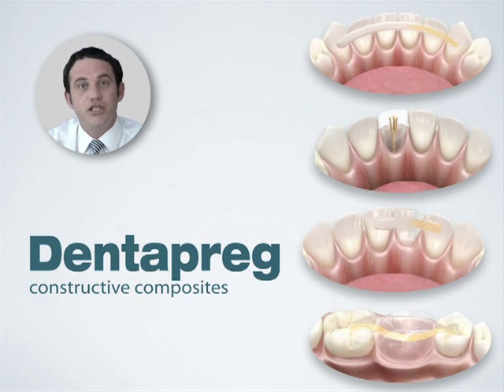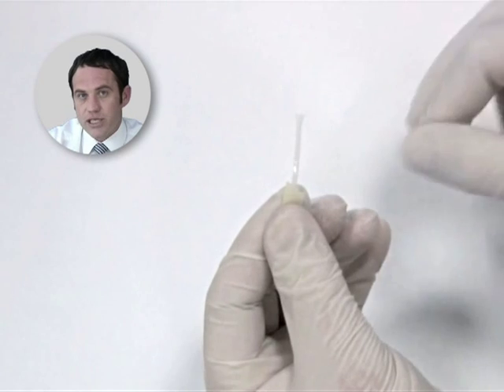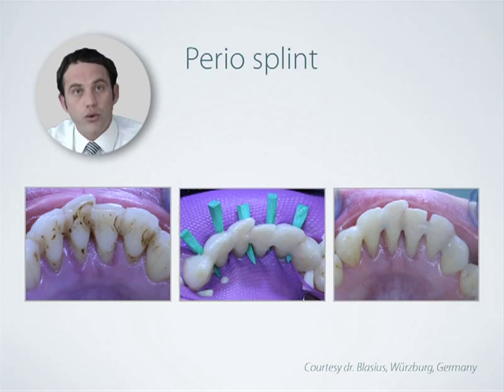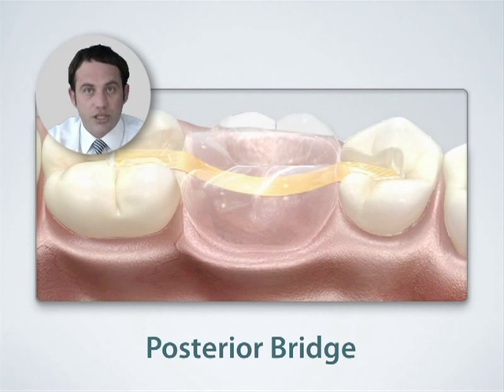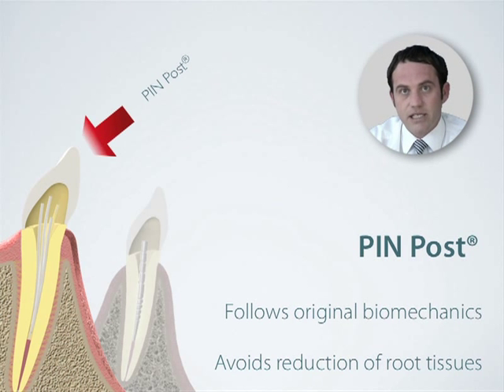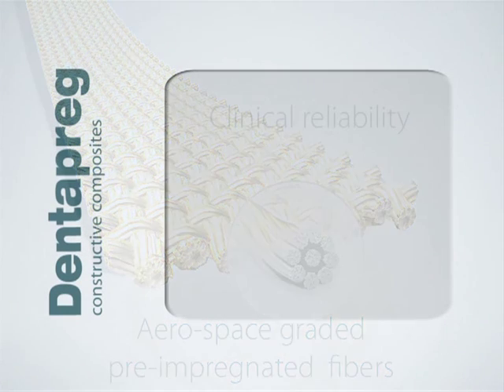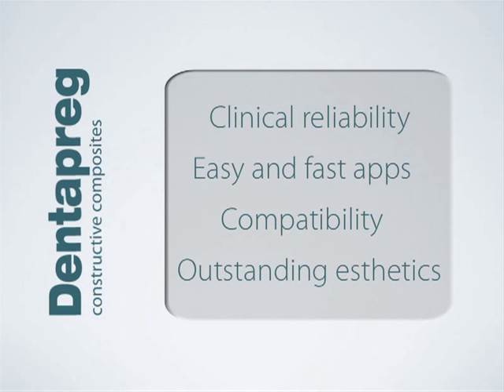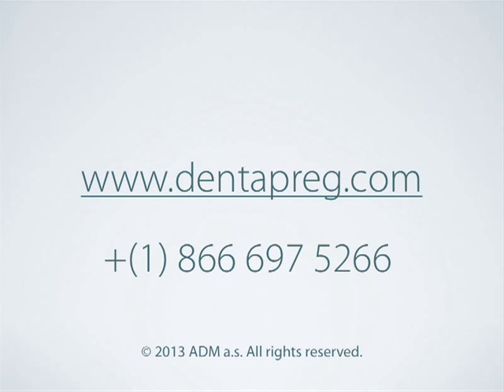DENTAPREG constructive composites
Learn about the benefits of using Dentapreg constructive composites in our introductory video.

Dentapreg is a very useful and versatile material that can be used in a variety of applications: dental splints, minimally invasive adhesive bridges, biomimetic restorations, anatomical post and core, and denture reinforcement.